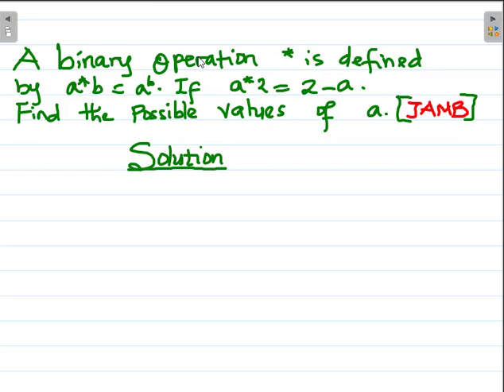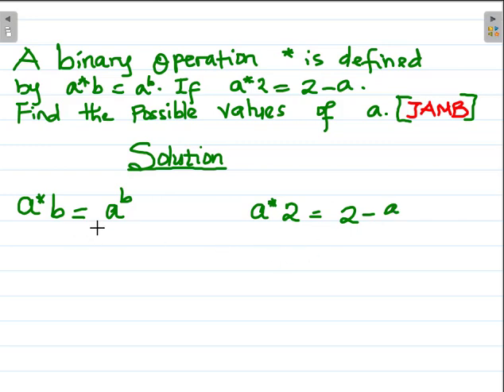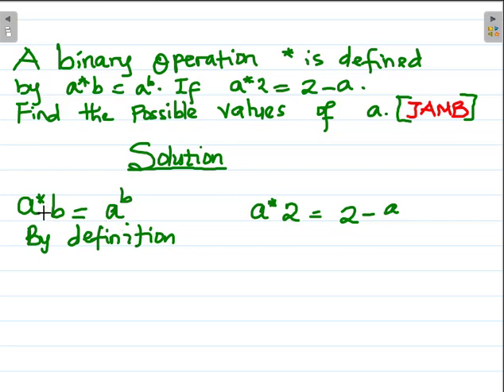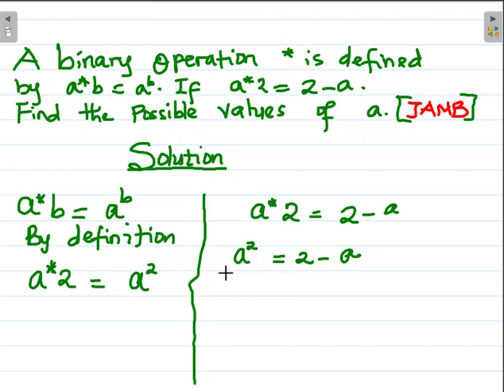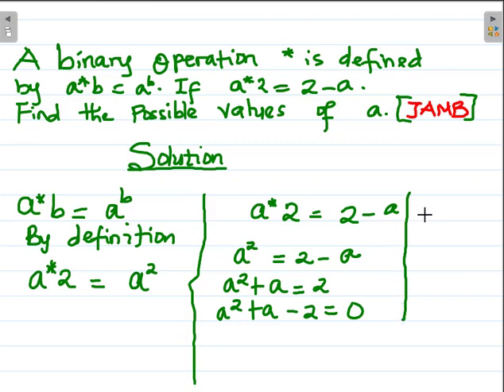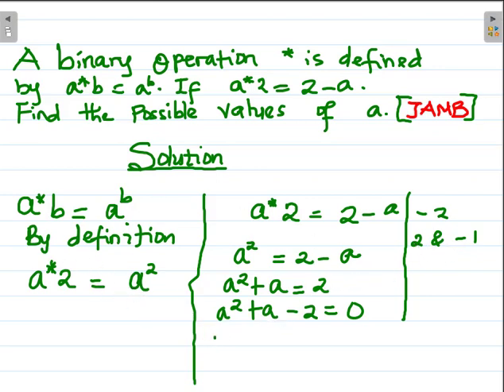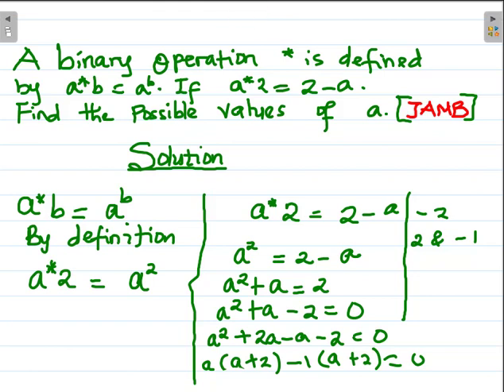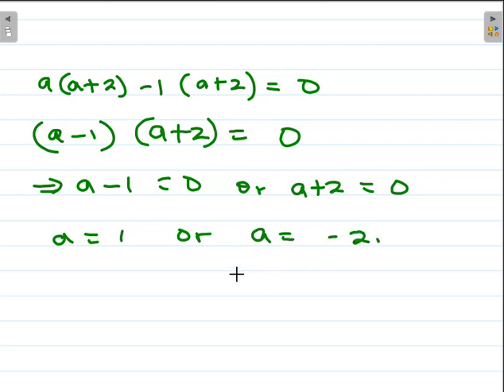JAMB Binary Operation problem solved!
In this video, I have solved a JAMB question on binary operation.